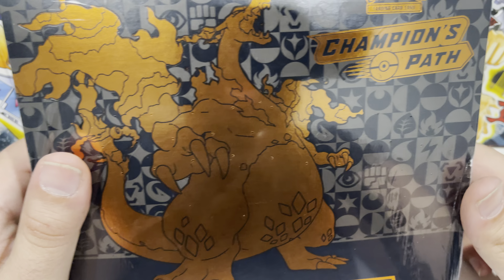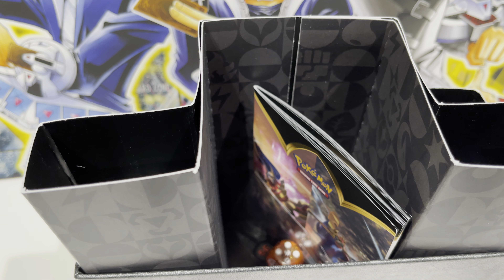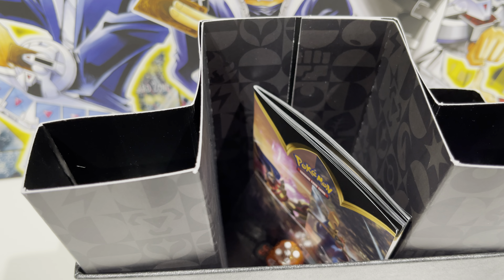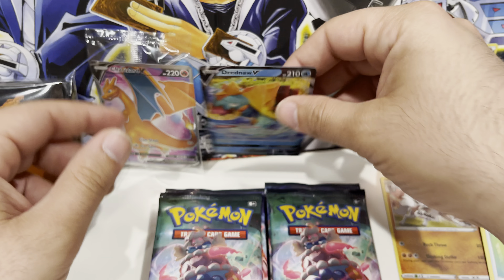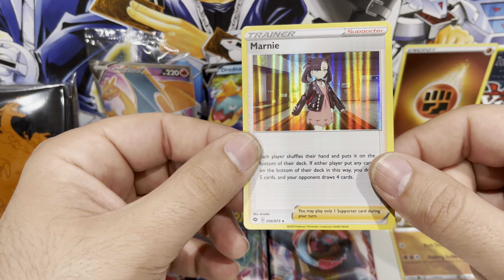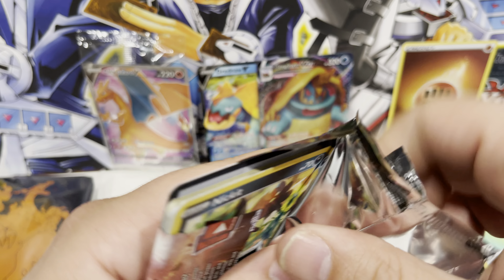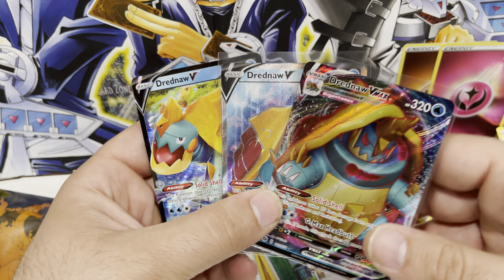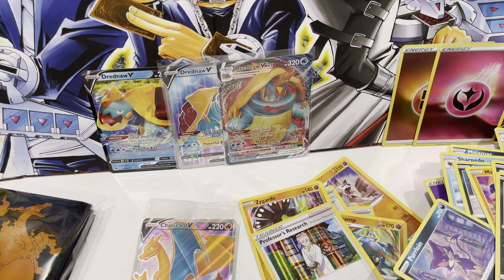Pokémon Champions Path Opening!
Trusted Yugitubers/Friends: give them a sub!